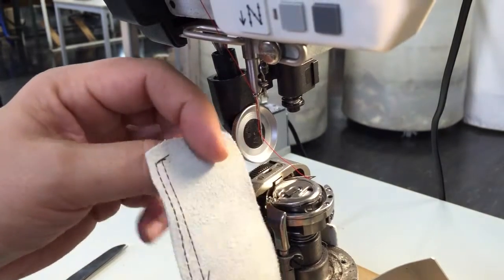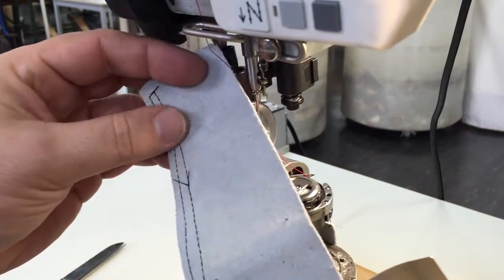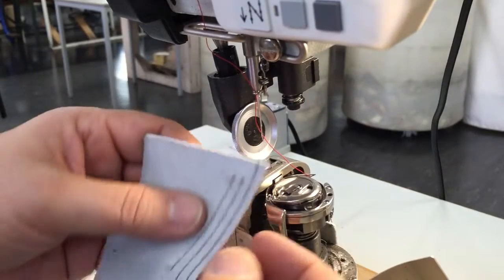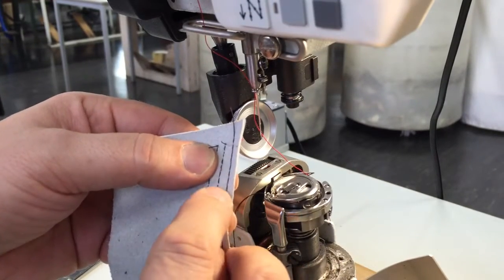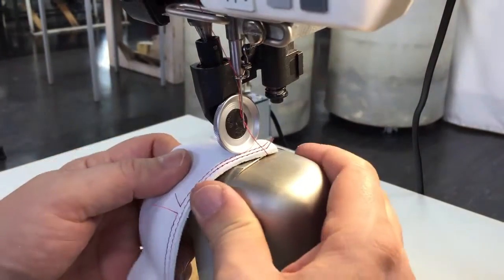Close Up thread tension and bobbin